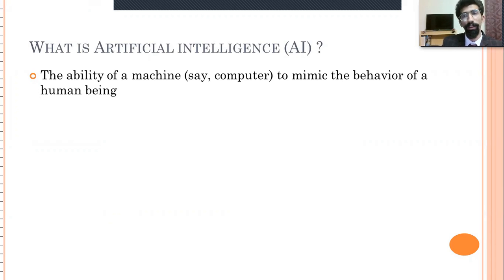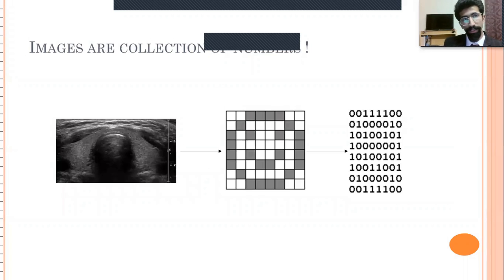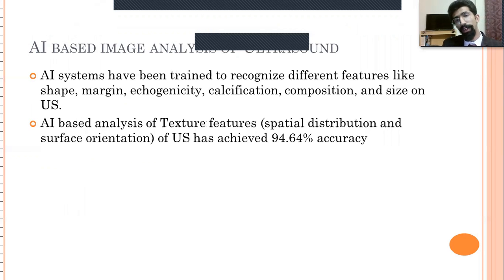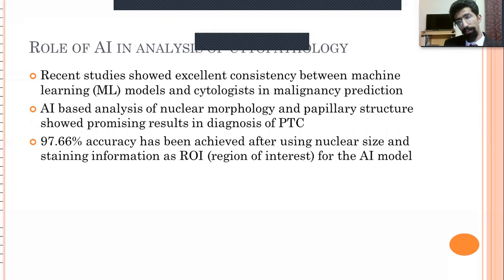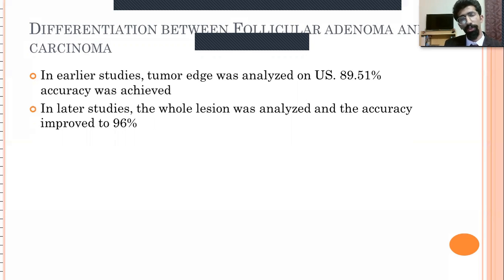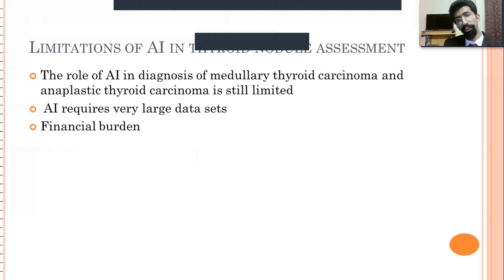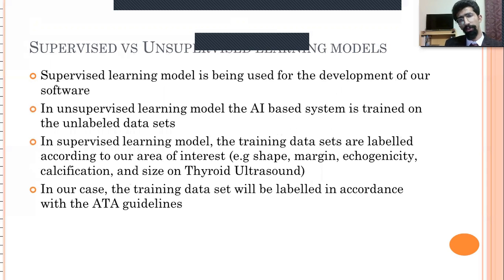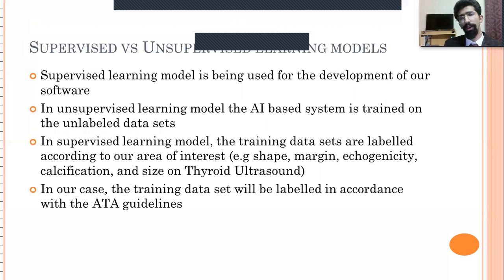Emerging Role of AI in Thyroid Nodule Assessment (Hamza Azhar)